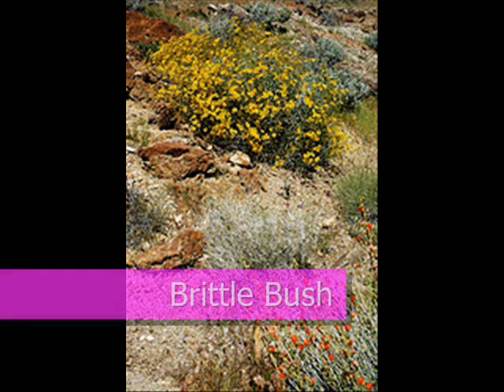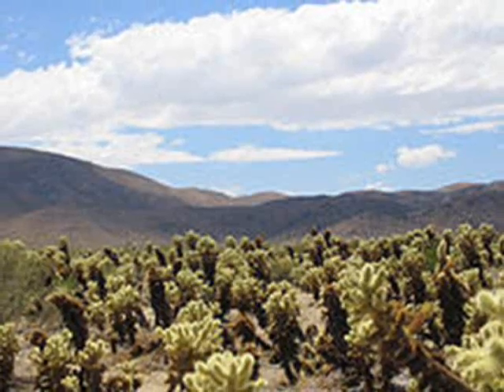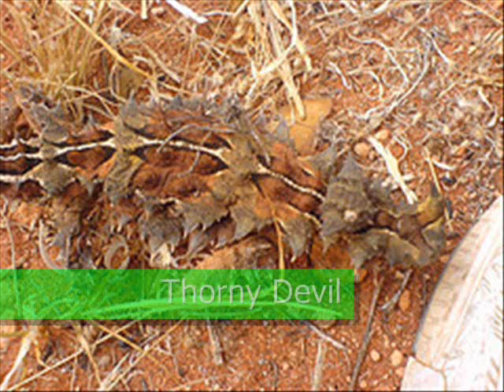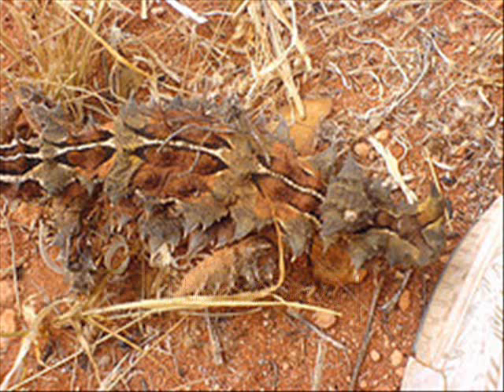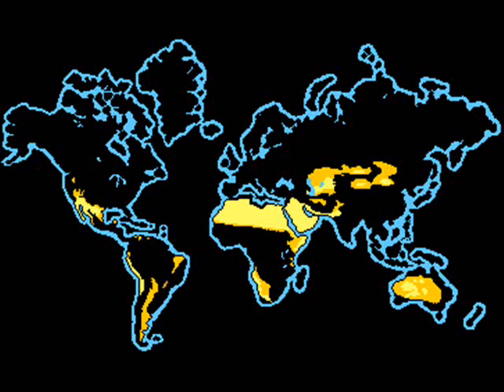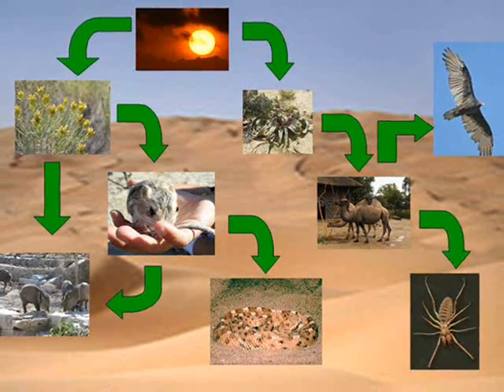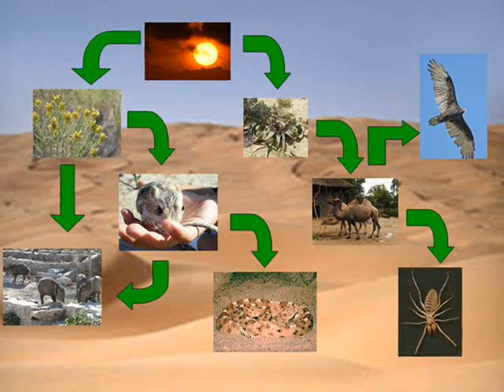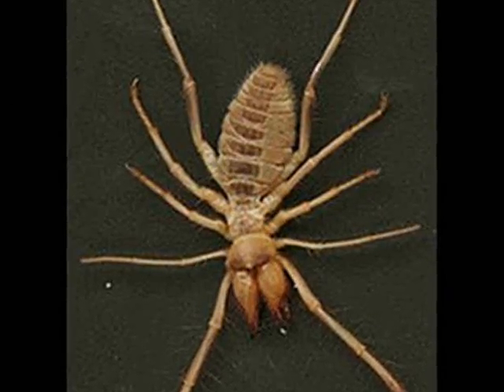CBCSD Hoover Elementary Desert C2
6th students created this video after studying the biomes in science.